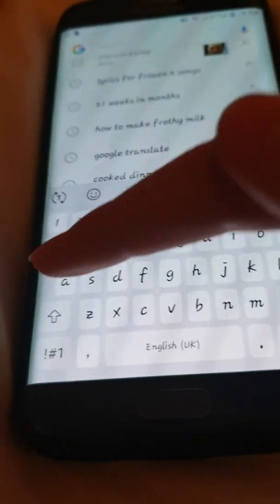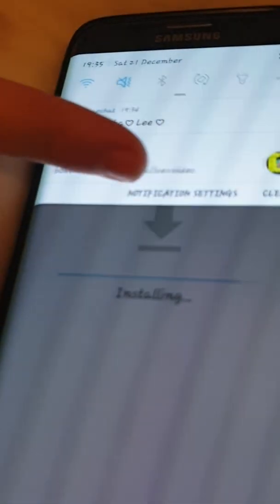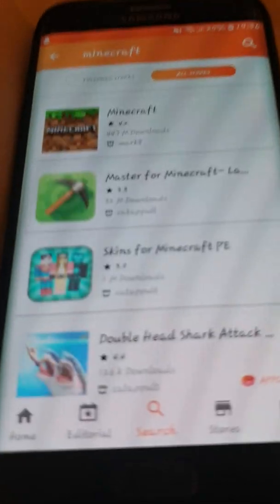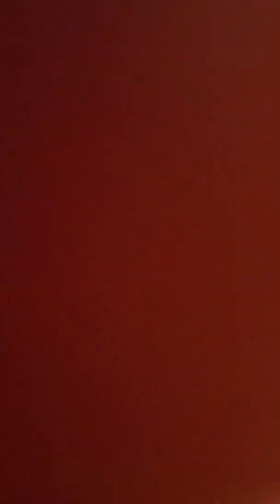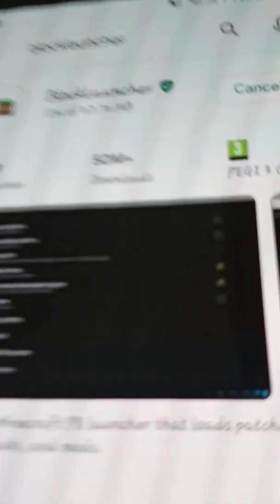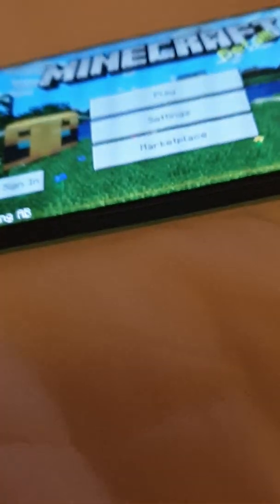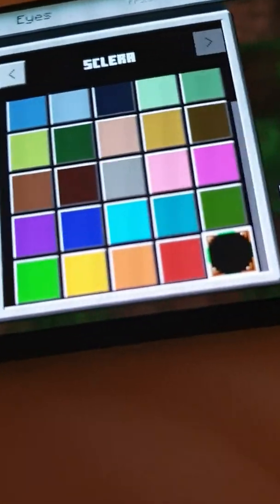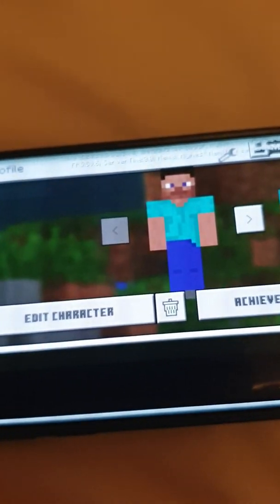How to download Minecraft PE for free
I use my cousin's phone to show you how to download Minecraft PE for free using Apitoide